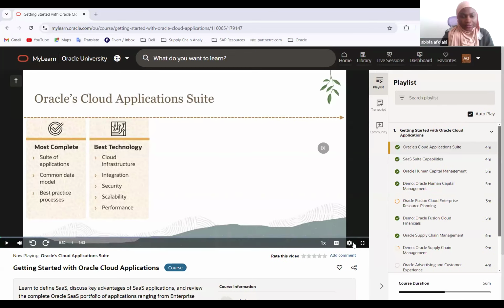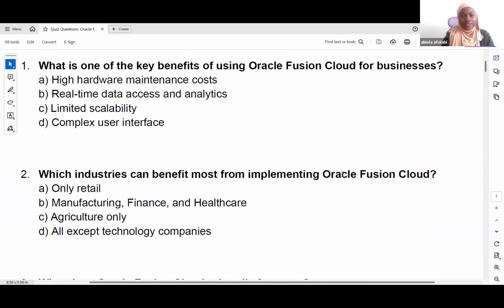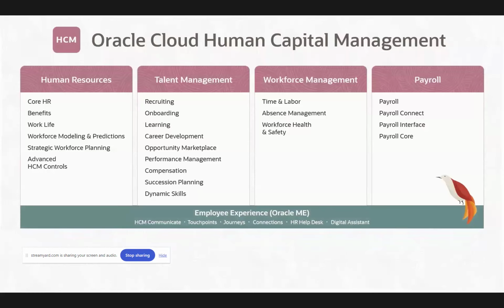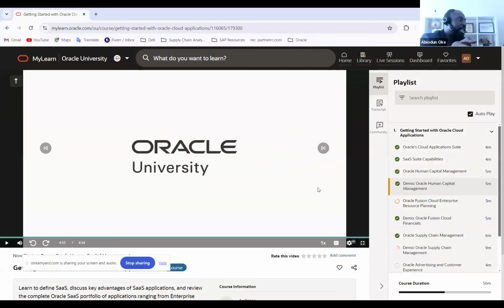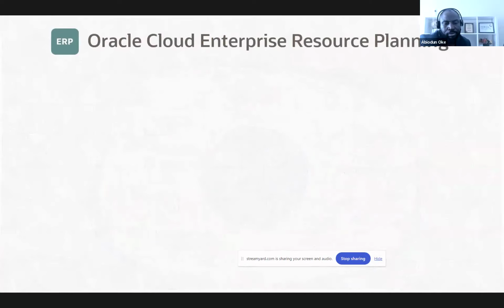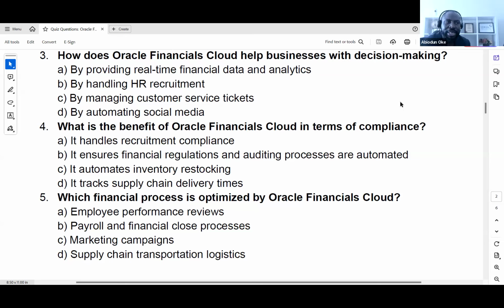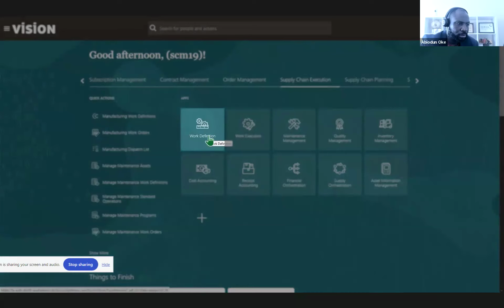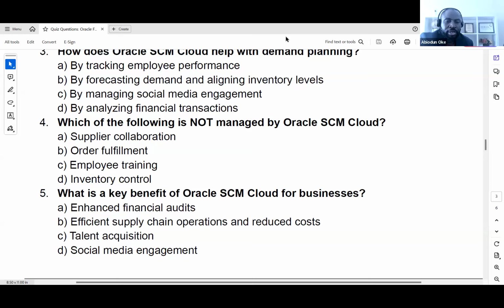Oracle Fusion Cloud Demo Session - Recording